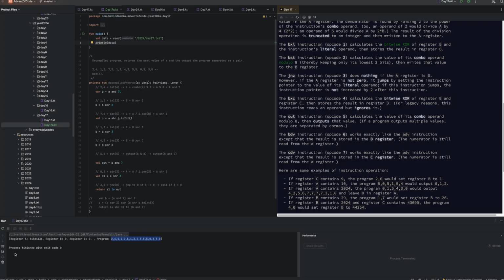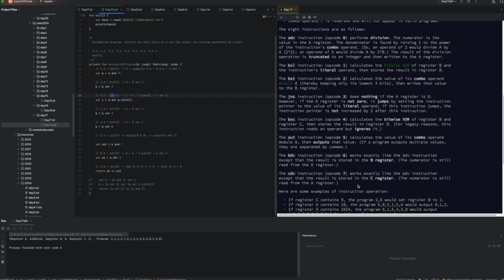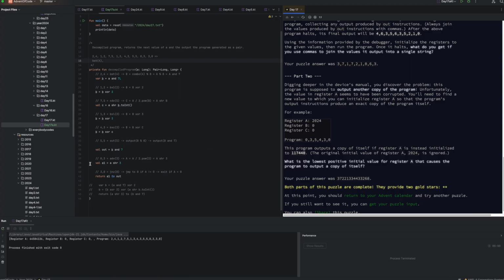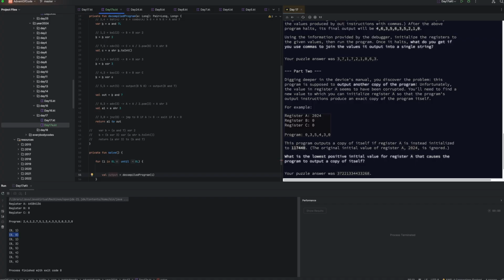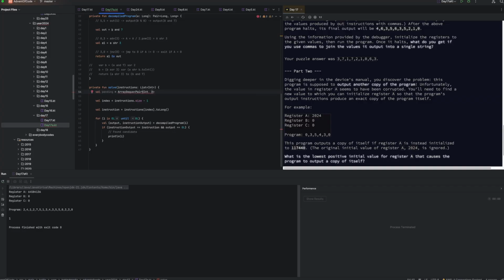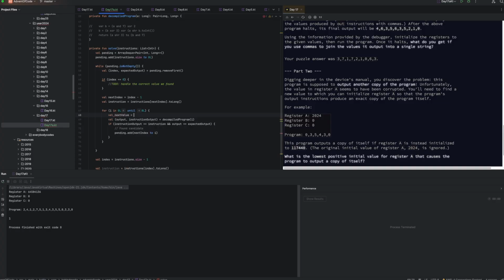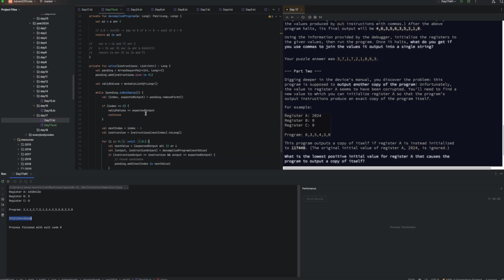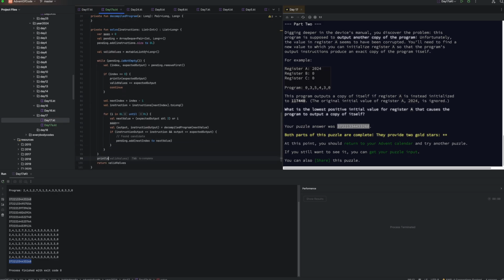Advent Of Code 2024 Day 17 Part 2 walkthrough, optimal solution.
This video shows a complete solution for the Advent Of Code 2024 Day 17 "Chronospatial Computer" puzzle in the Kotlin programming language.

I focus on the reverse engineering needed for the second part of the puzzle and how to code an efficient solution which runs in ~15ms.